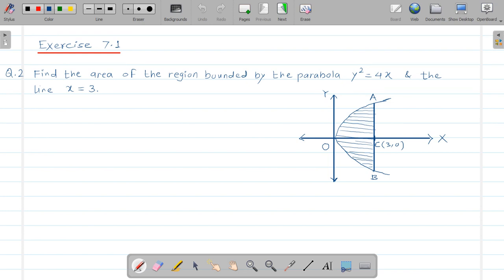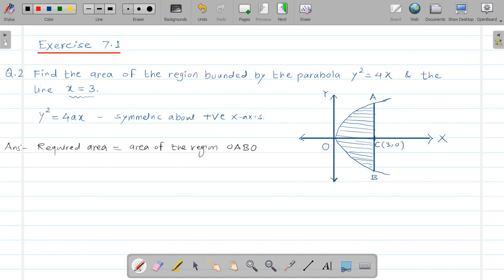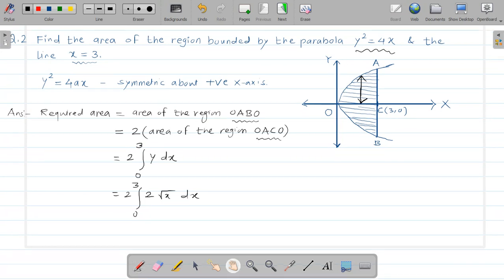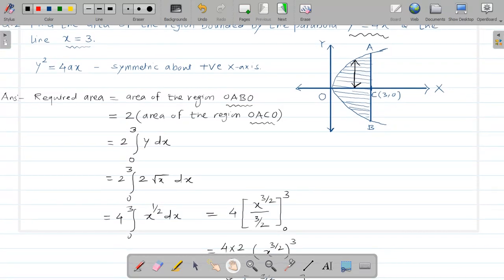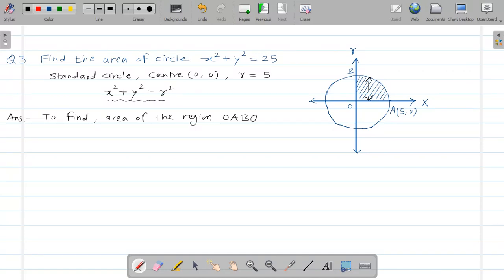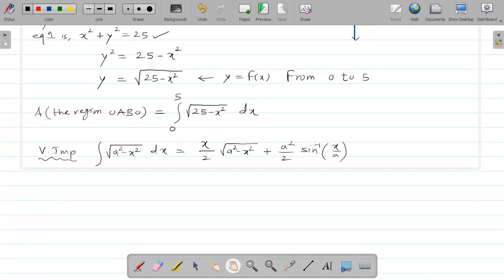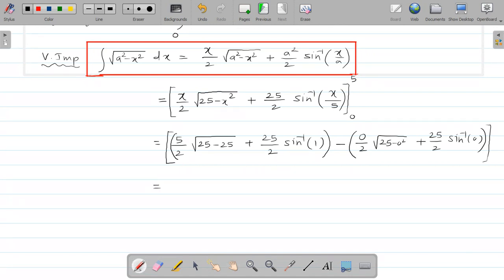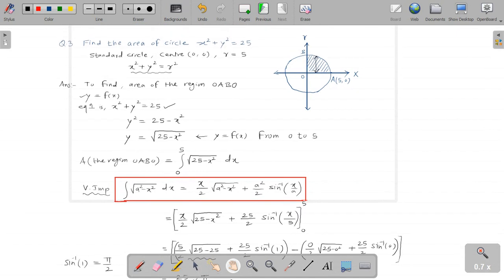App of definite integration lecture 3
12th Commerce, mathematics, Topic: Application of definite integration, Concept: Exercise 7.1, Q. No. 3 and 4.